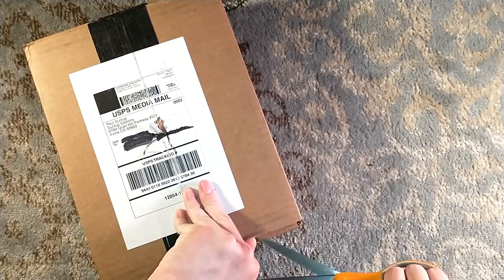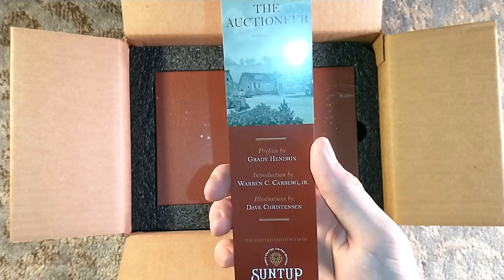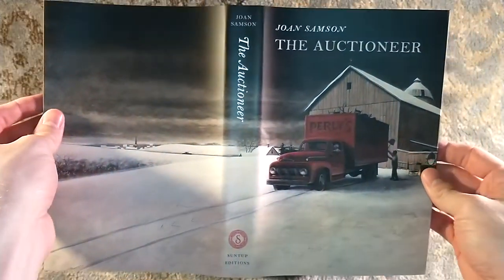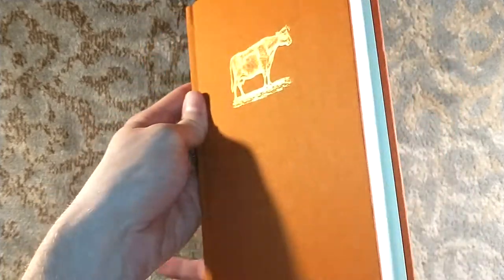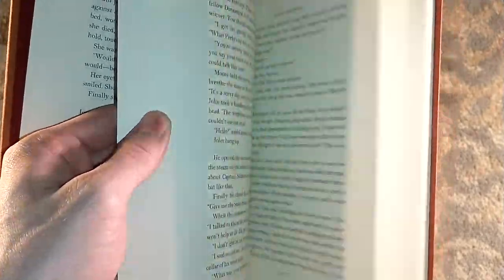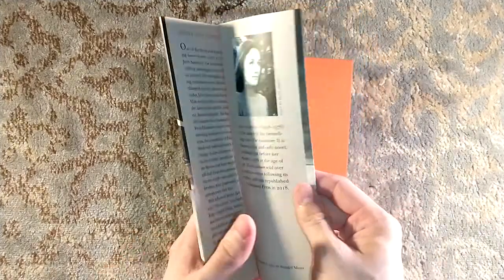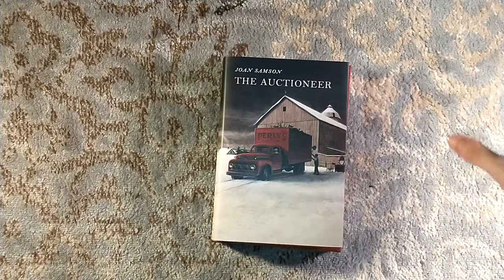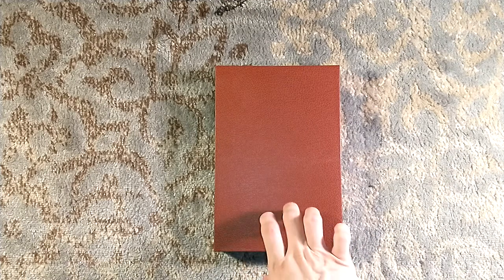Unboxing The Auctioneer by Joan Samson - Suntup Press Artist Edition Grady Hendrix Dave Christensen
Unboxing the Artist Edition of The Auctioneer by Joan Samson, as published by Suntup Editions.